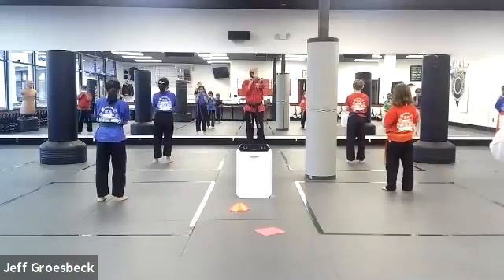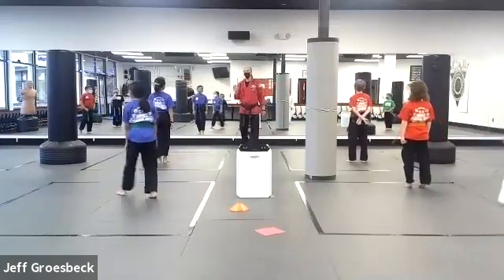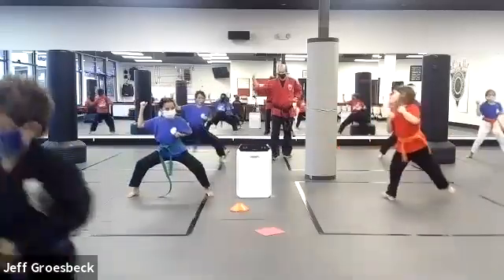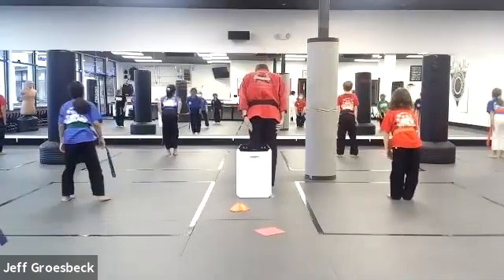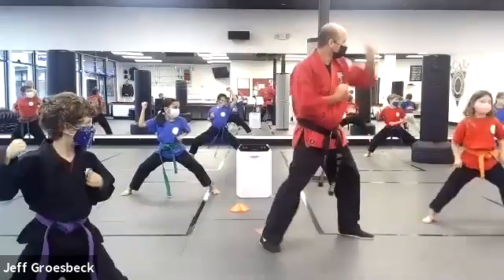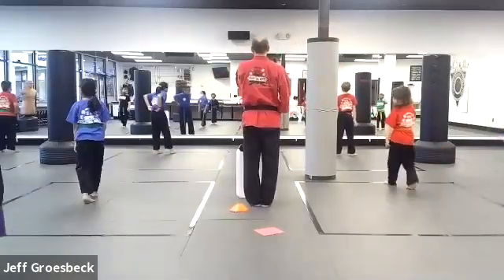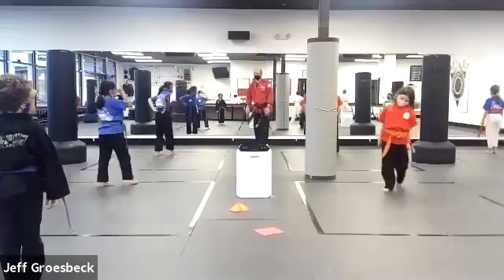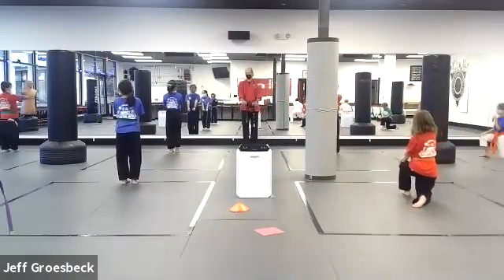Wh Green 9 01 2020